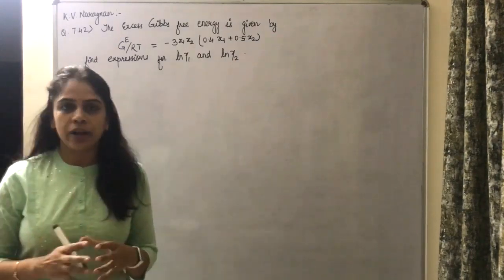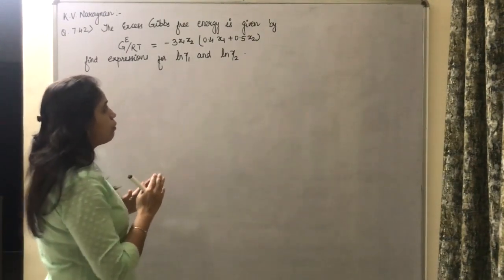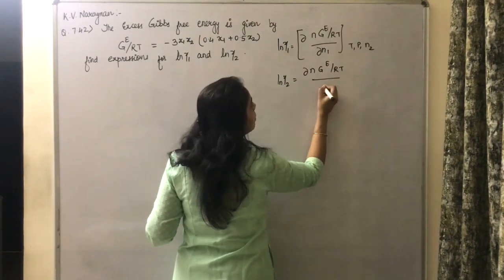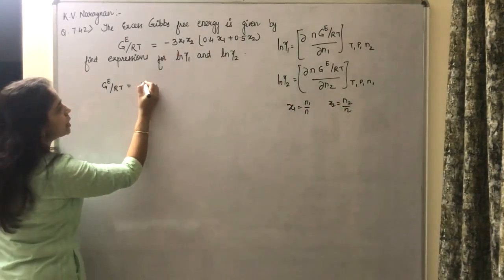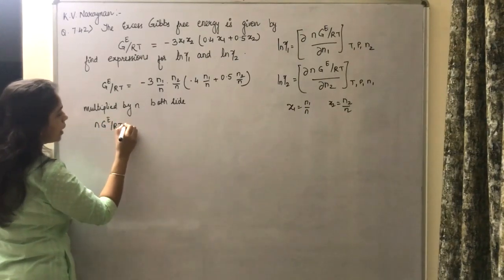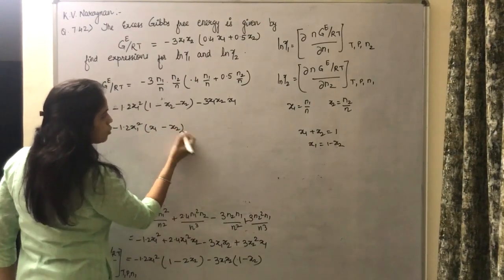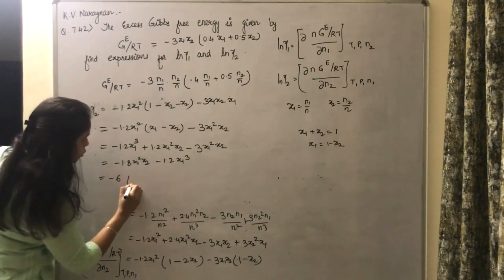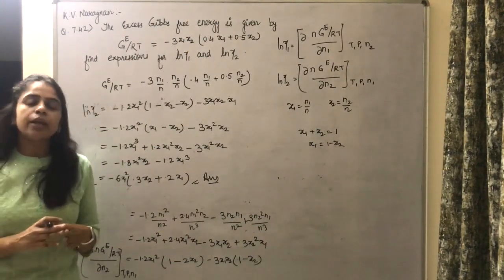numerical question based on Activity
numerical from book K.V. Narayanan (chemical engineering thermodynamics )